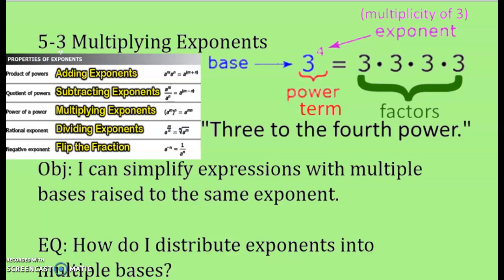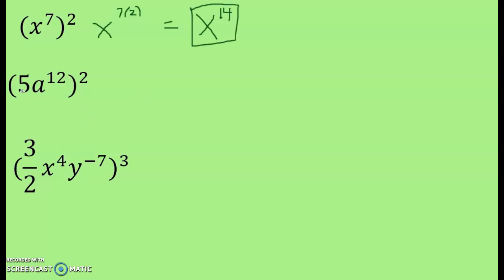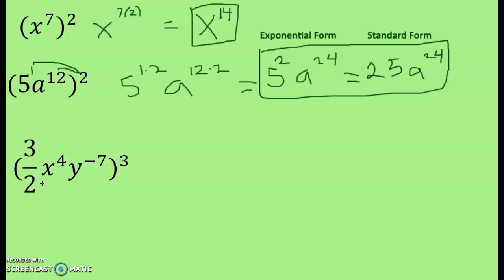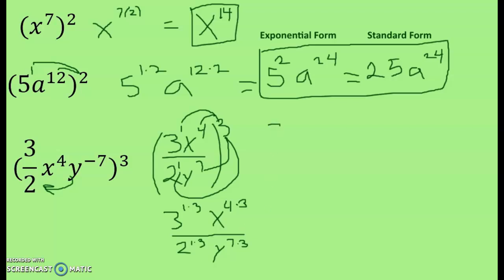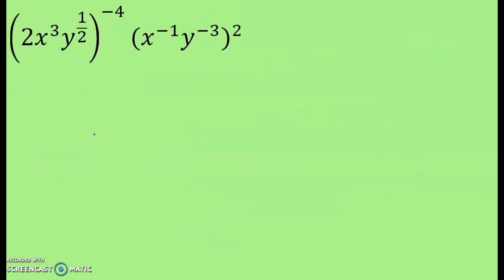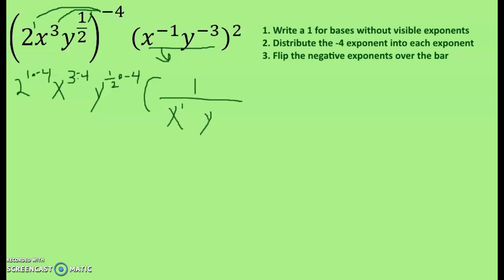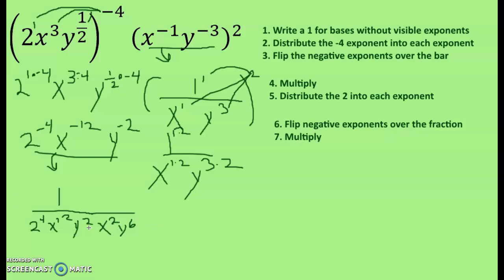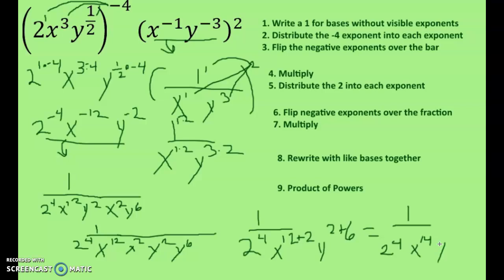5-3 Multiplying Exponents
Examples of expressions that have multiple bases being raised to the same exponent.